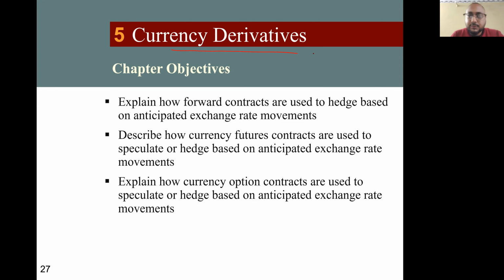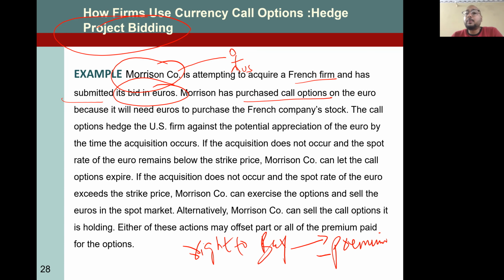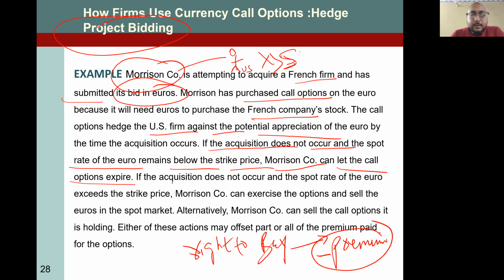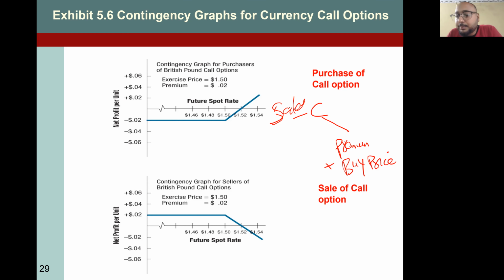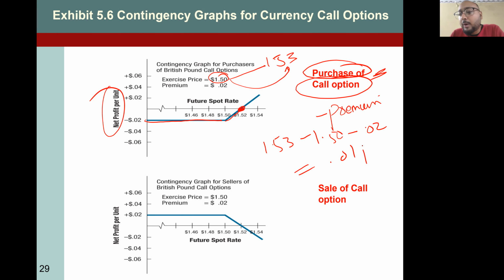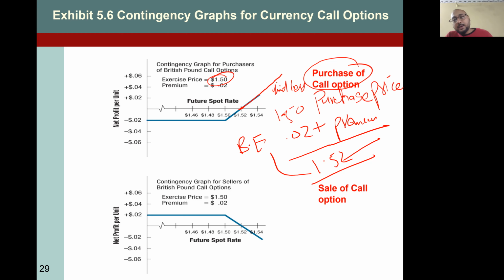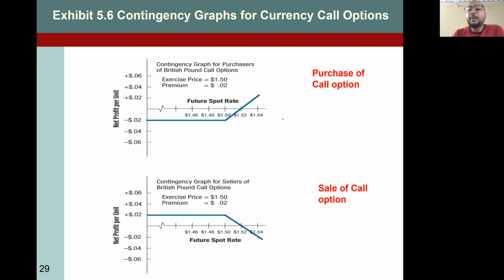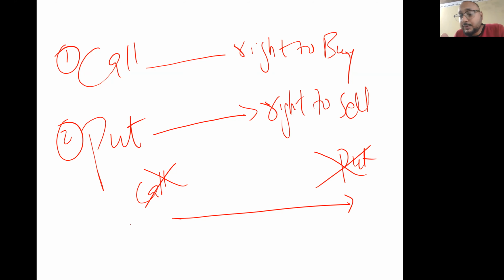International Finance (Fall 2022) Lecture 11 - Currency Derivatives - 1